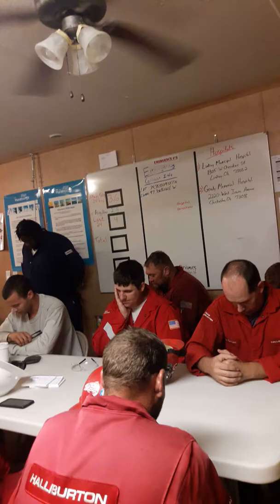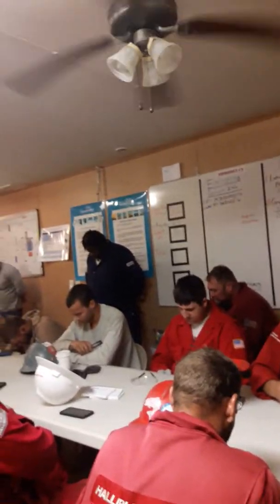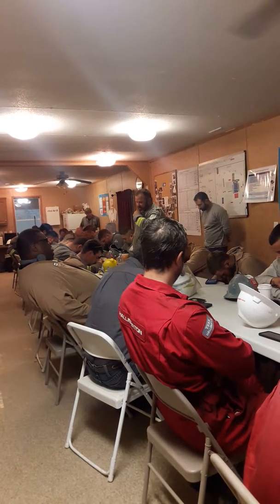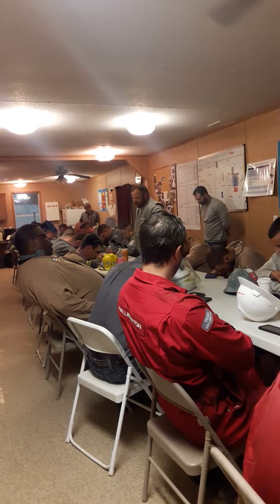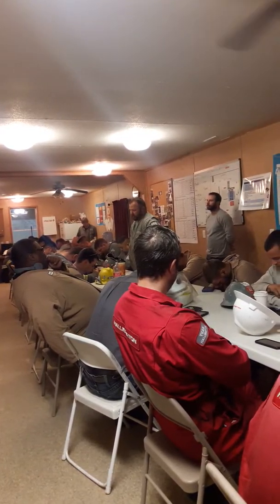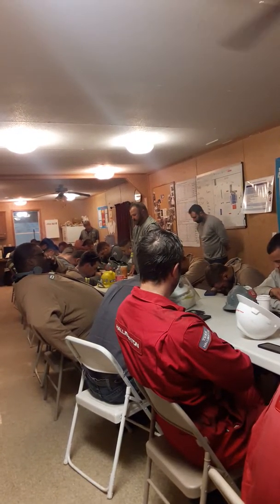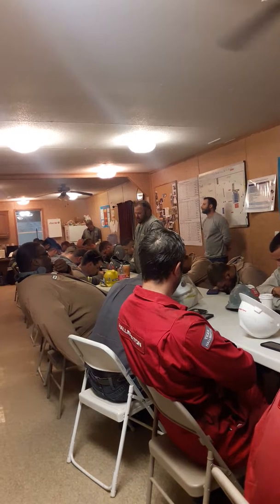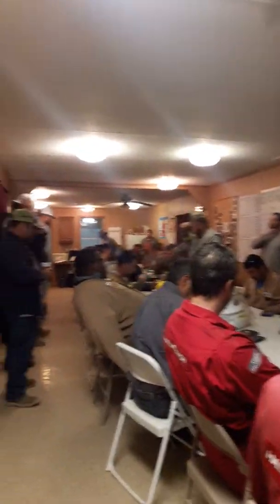FRAC job with Marathon